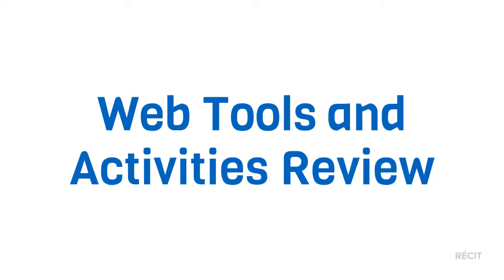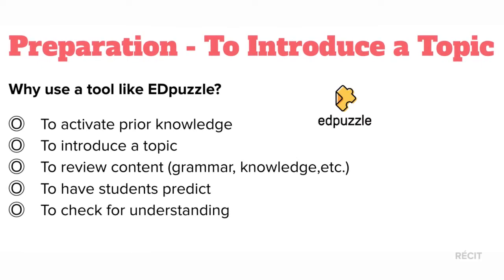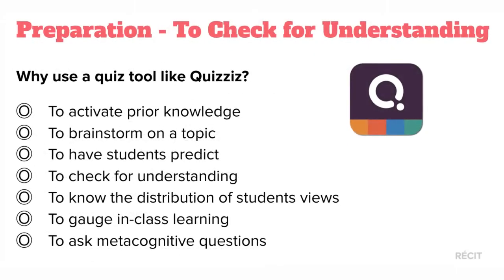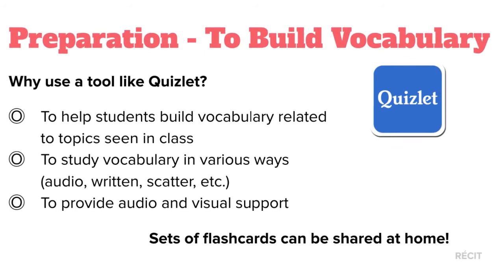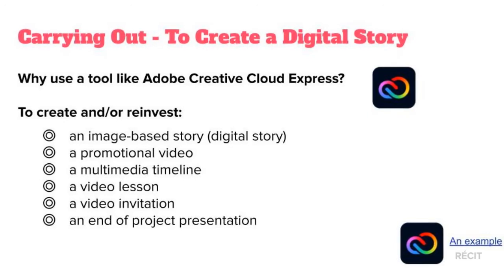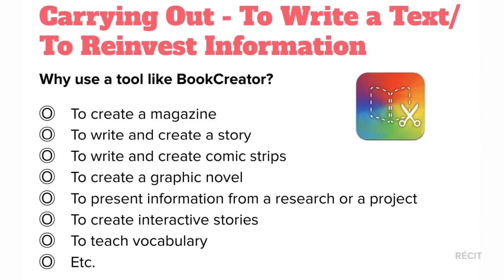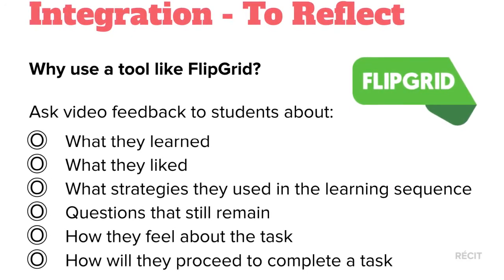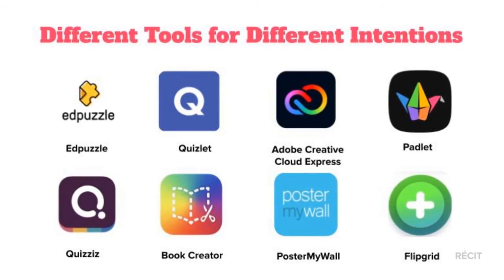Review of Web Tools and Activities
Updated version: March 2022

This video was created for the free online course "Planification de l'intégration des technologies en anglais, langue seconde" for ESL teachers in Quebec.

The intention of this free online course is to present different ways to integrate ICTs to your learning activities.  Integrating technology to your class does not have to be complex and needs to suit the learning intentions.